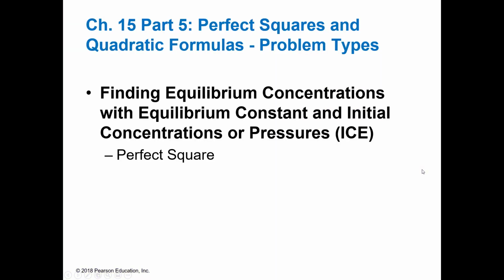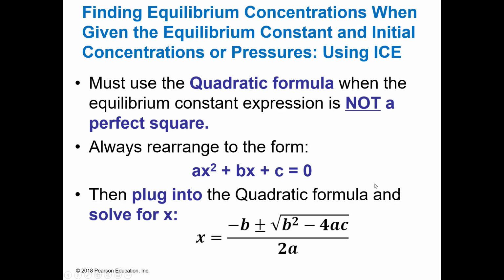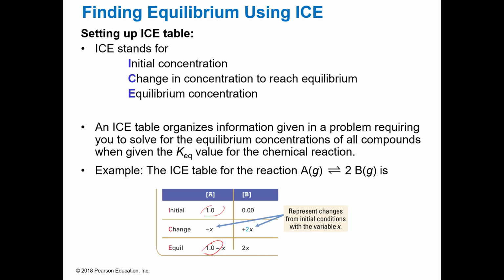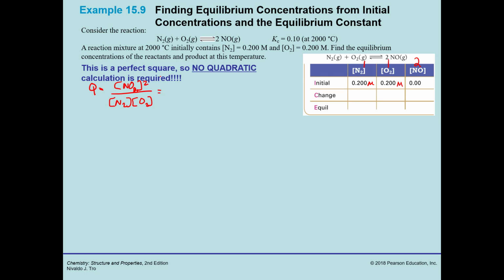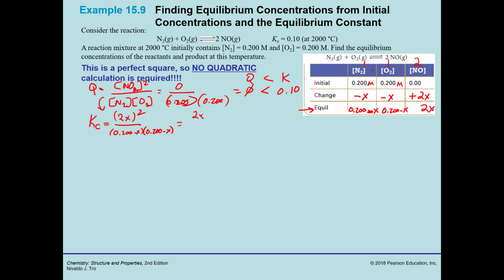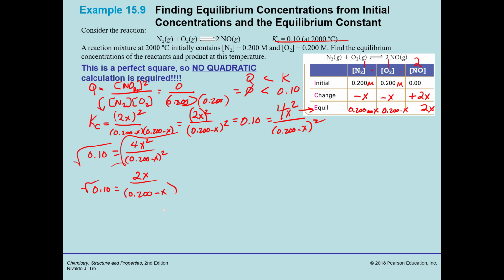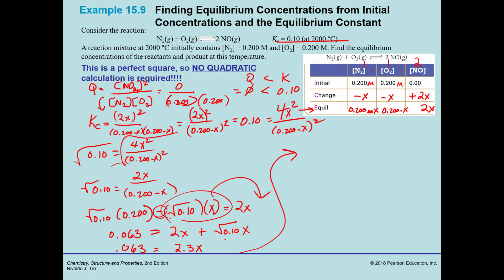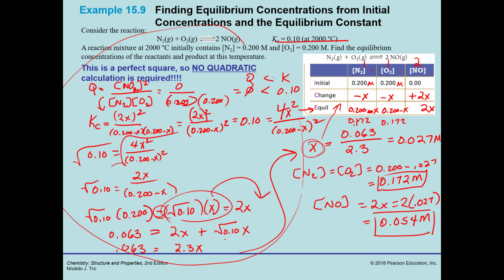2020M CHM 112 Ch 15 Equilibrium Part 5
Calculating equilibrium concentrations using initial concentrations and Kc (change in terms of x) when it is a perfect square.